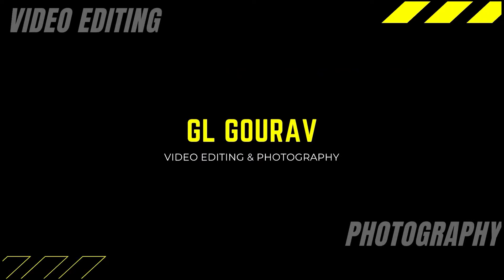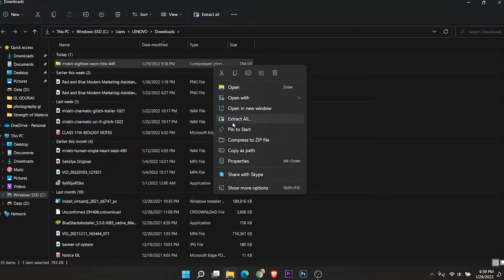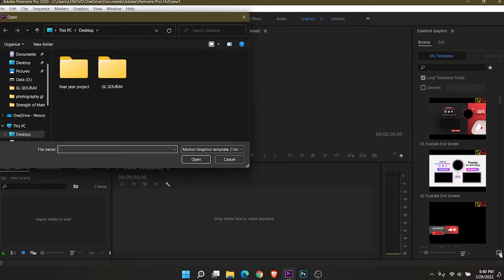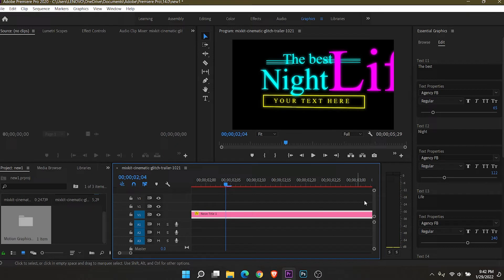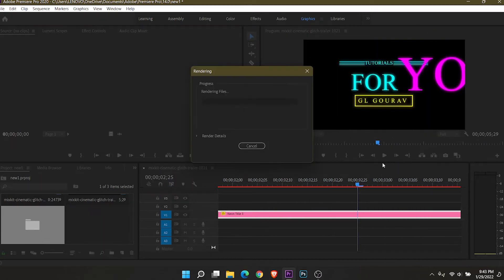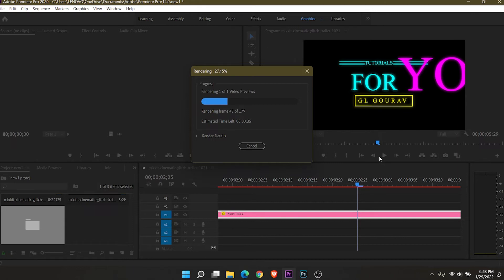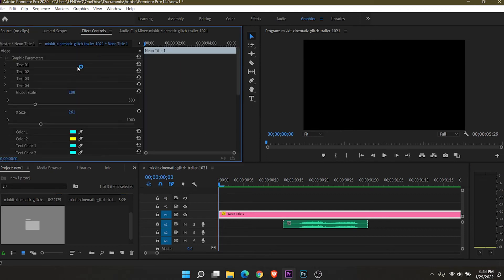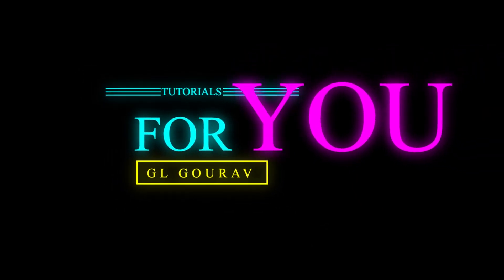HOW TO ADD MOTION GRAPHICS IN VIDEO I MIXKIT I PREMIERE PRO